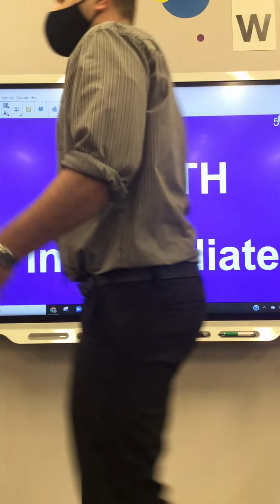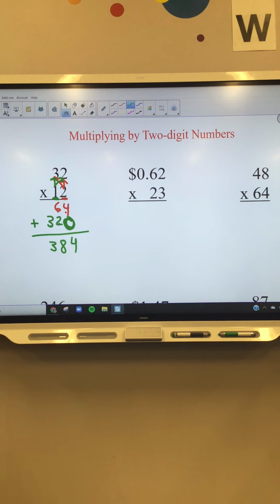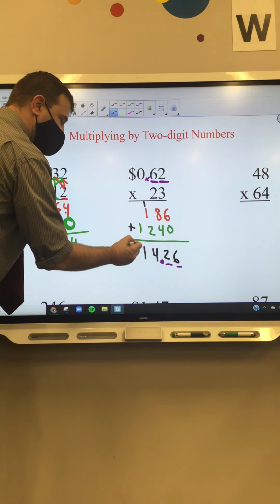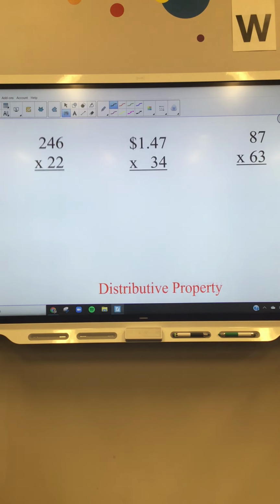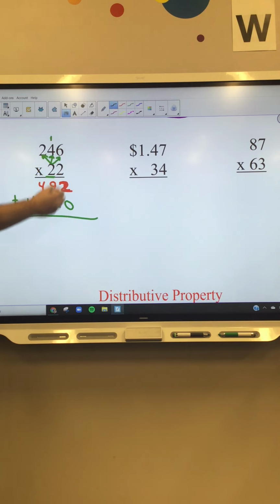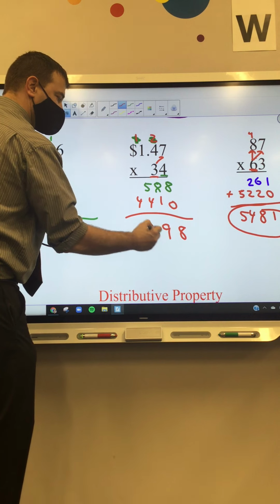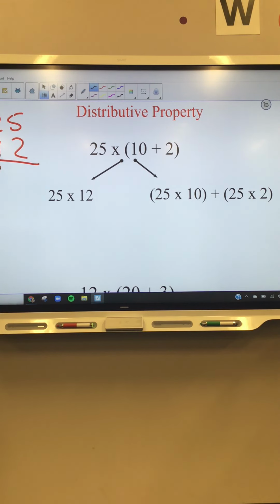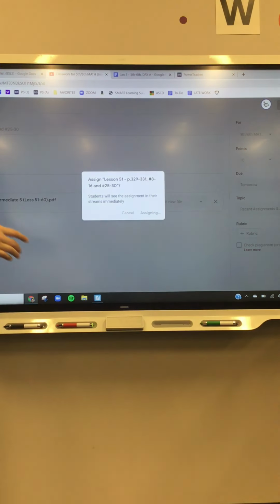Int 5- Lesson 51